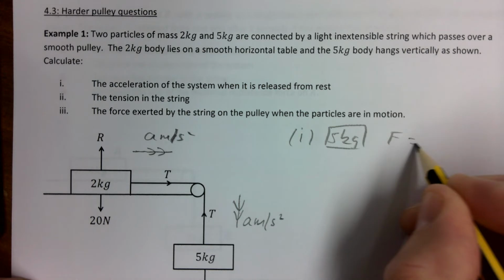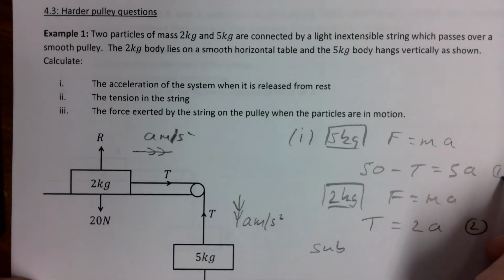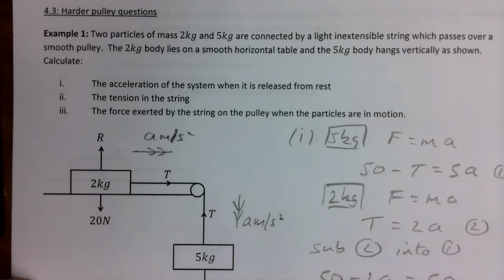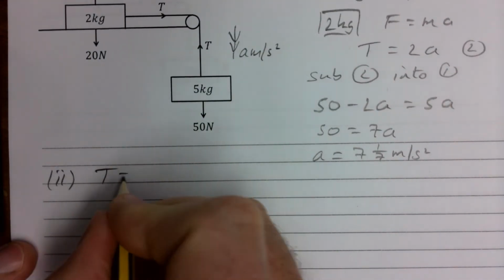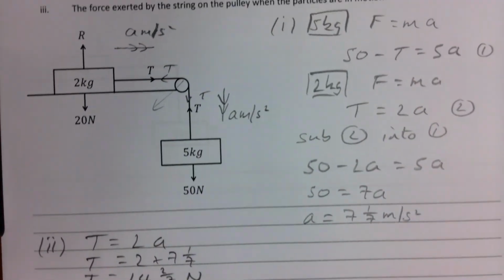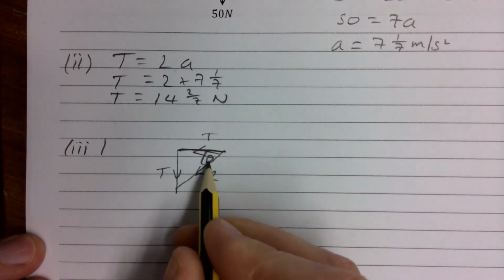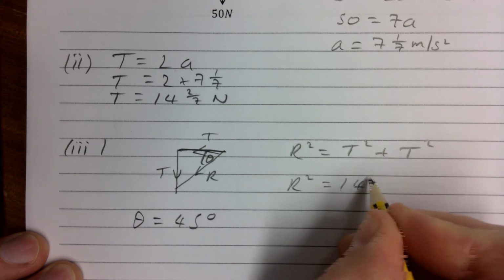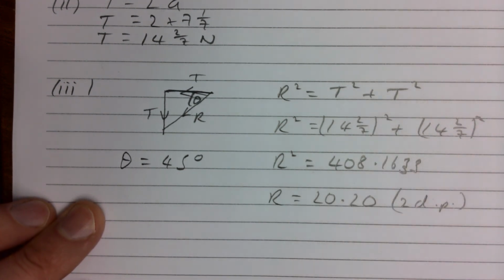CGS - GCSE Further Mech - Cpt 4 - g - 4.3 - Connected Particles - Harder pulley questions eg1